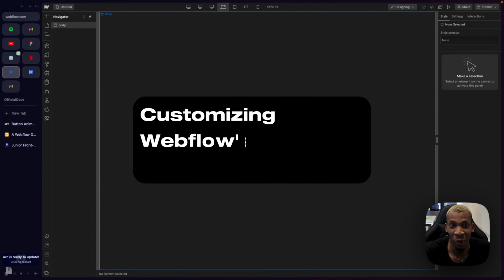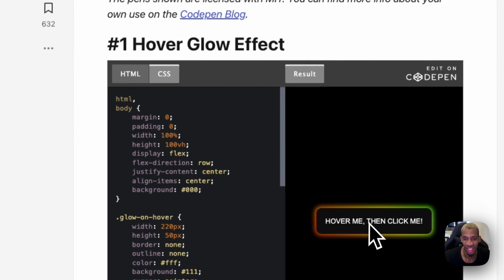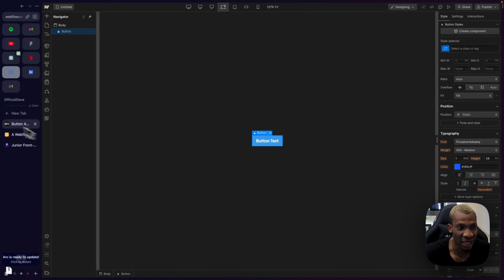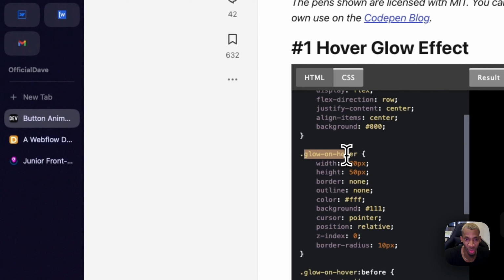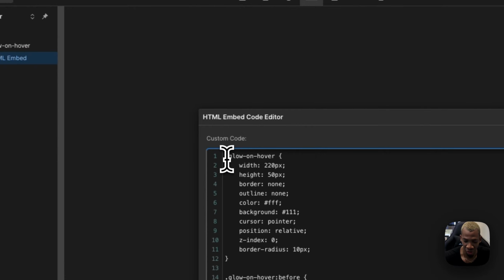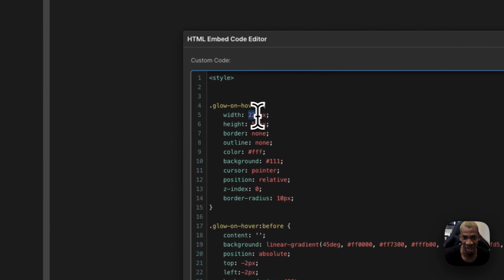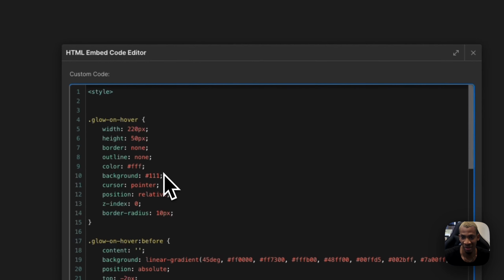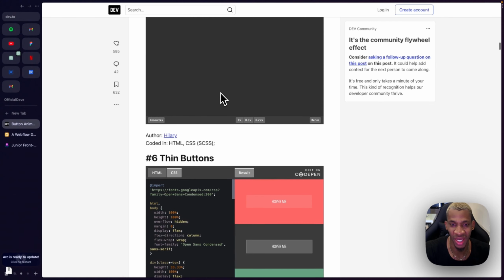Customizing buttons in Webflow using HTML EMBED element and CSS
ON THIS video I was able to customize webflow native button into a more interactive one using CSS